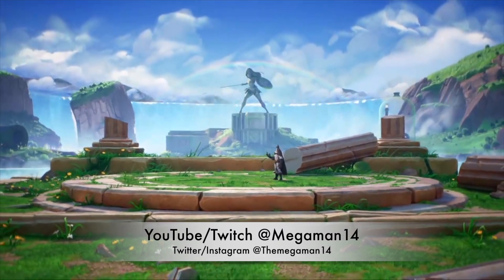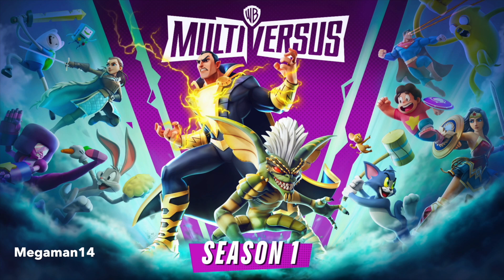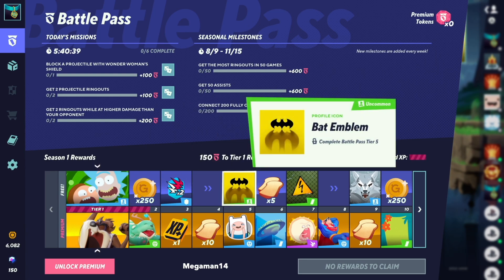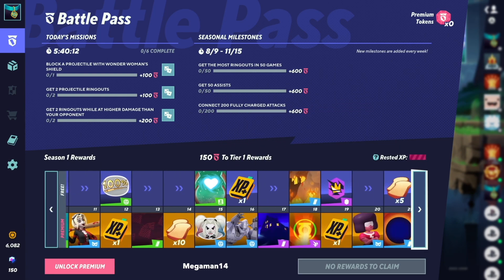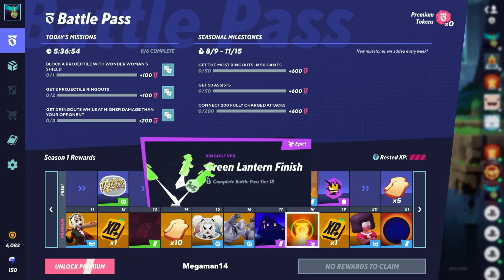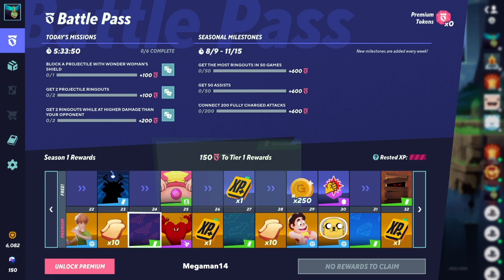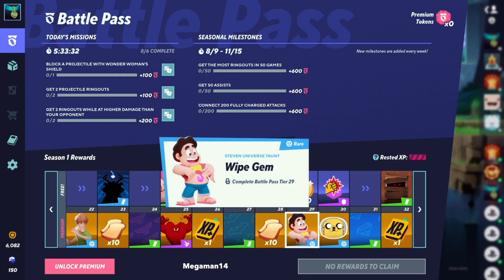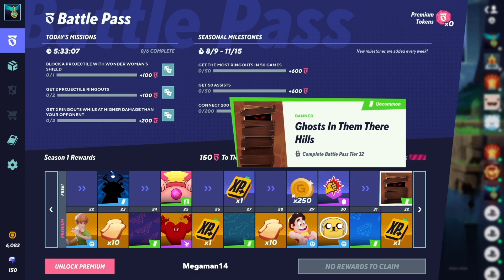Multiversus Season 1 Battle Pass Quick Overview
Multiversus Season 1 Battle Pass All That’s Included in The Free and Premium